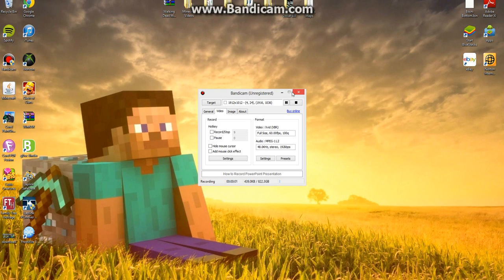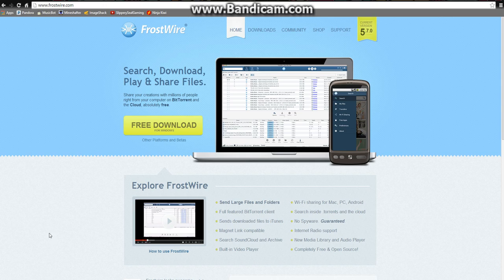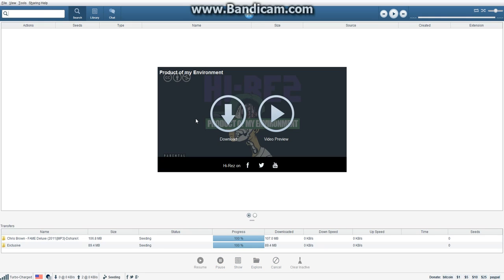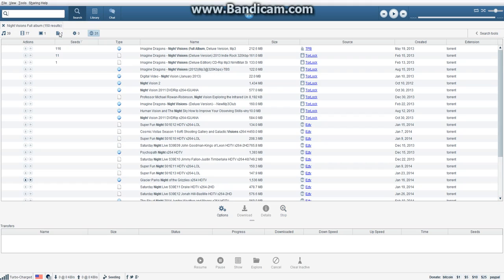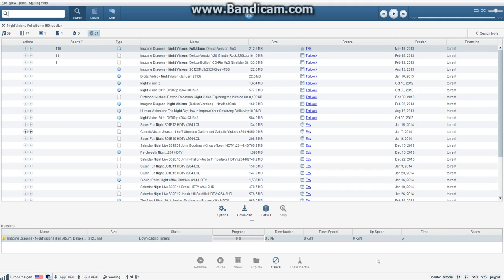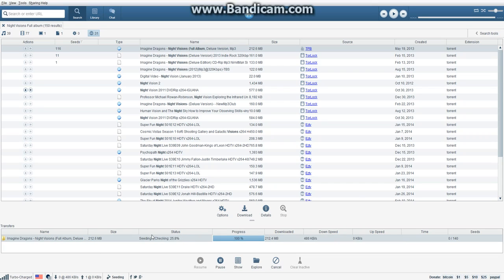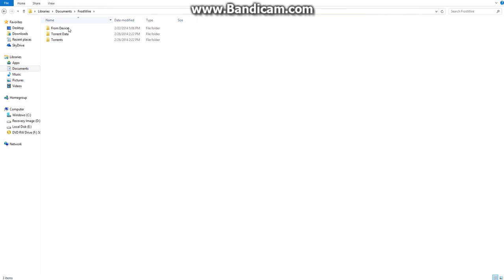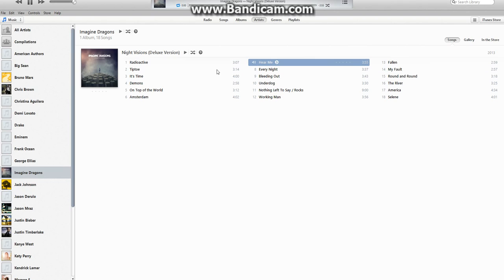How to Download Full Albums to iTunes For FREE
In this tutorial I show you how to download full albums to Itunes using Frostwire. I also have Minecraft Videos if you want to check those out go to my channel!